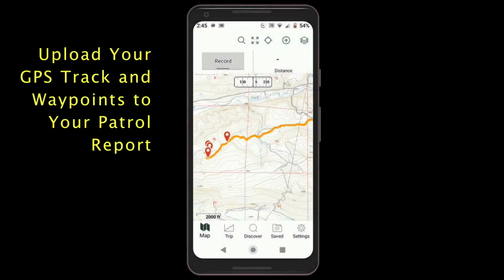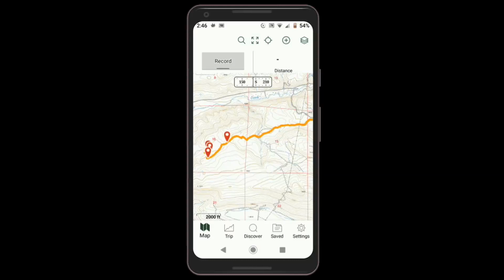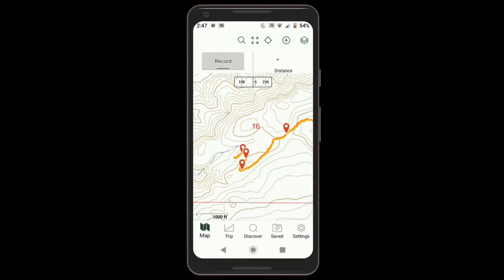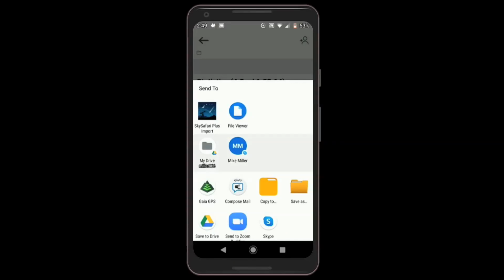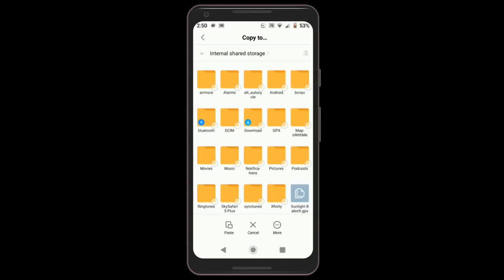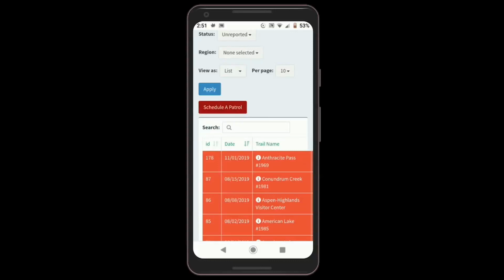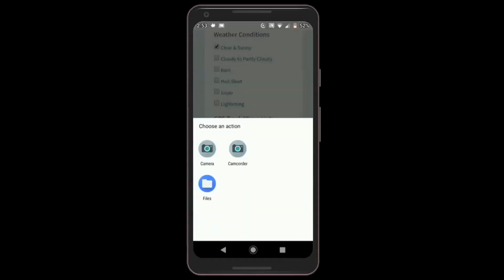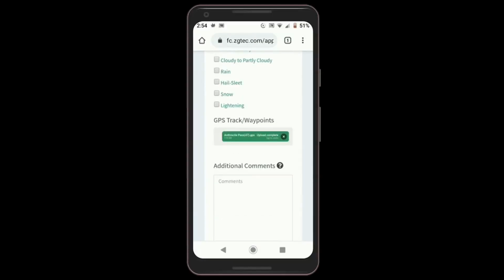Upload GPS Track and Waypoints to Forest Conservancy Patrol Report Using GPX Files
The newest version of the Forest Conservancy volunteer page has a new feature that allows patrollers to upload their GPS track and waypoints to their patrol report. This is accomplished by first converting the track/waypoints to a GPX file, then uploading this file to the report. This video shows you the steps to accomplish this. The video uses Gaia mapping software on an Android phone to convert tracks/waypoints to GPX. This part of the procedure may be different for you depending on the type of mapping software you use, and what type of phone you have.

Please leave comments or questions in the comments area below.